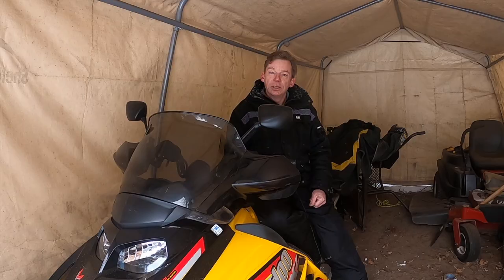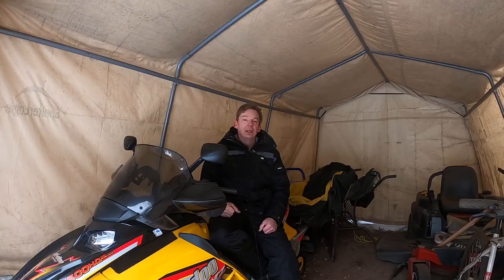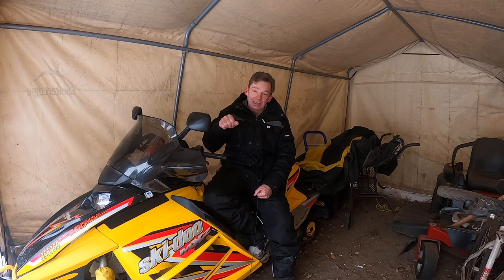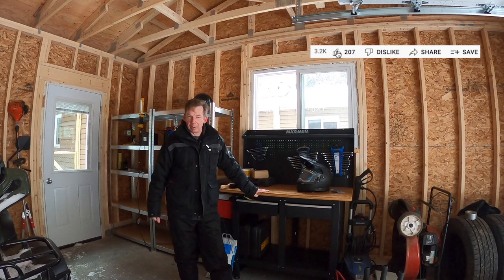Outdoor Snowmobile Storage Tips - Goodbye Temporary Shelters!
If you have to store your sled outside in a temporary shelter like the ones I bought from Shelter Logic, things like keeping rodents out, protecting against wind and moisture are always going to be a challenge. In this video I'll make some suggestions for dealing with those challenges, and show you the new solution I came up with!
Thanks Todd and Kyle from Sunset Contracting!

Check me out on Facebook